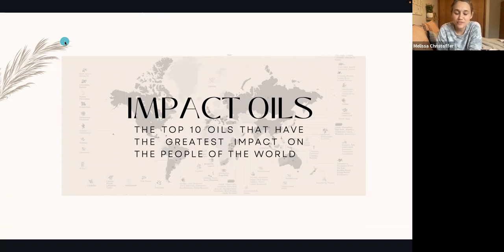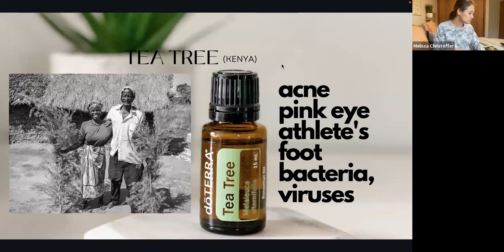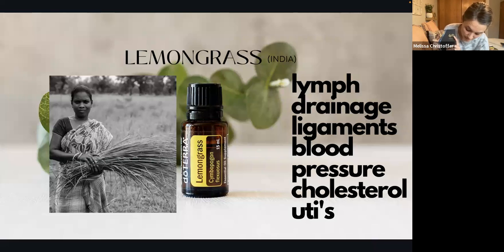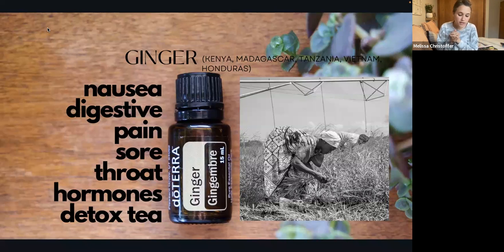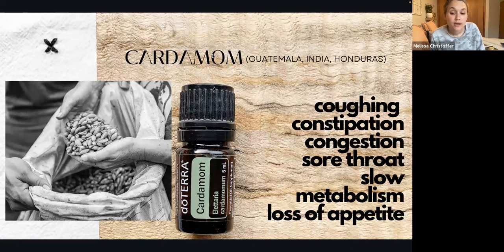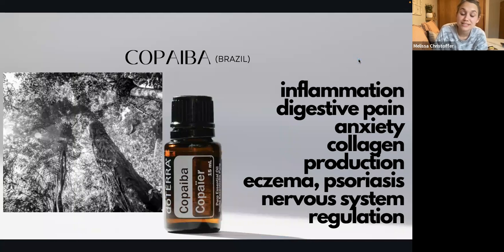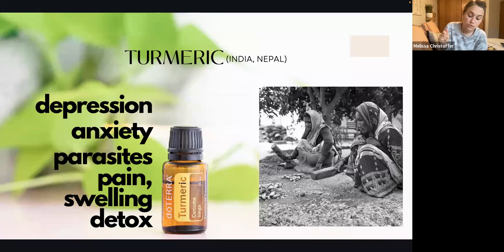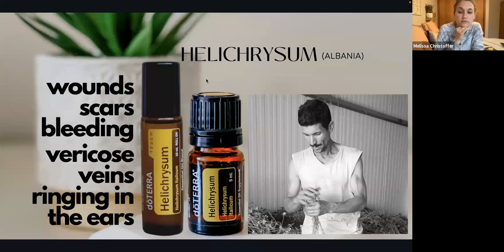Impact Oils - Week 2